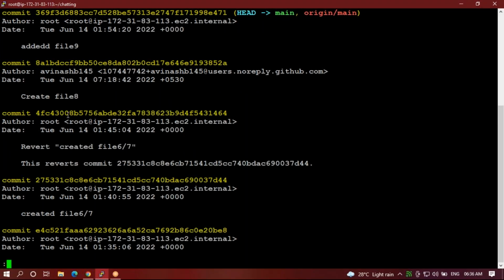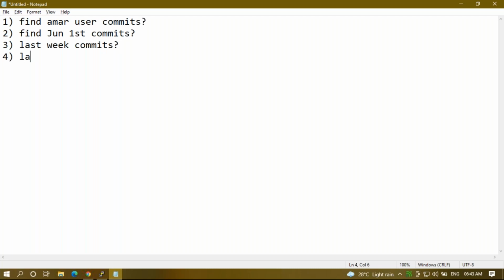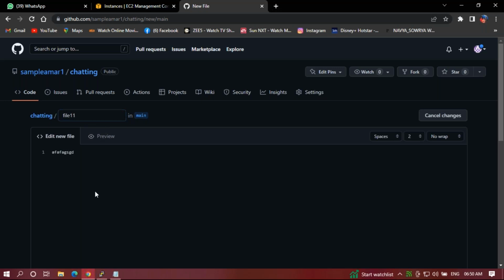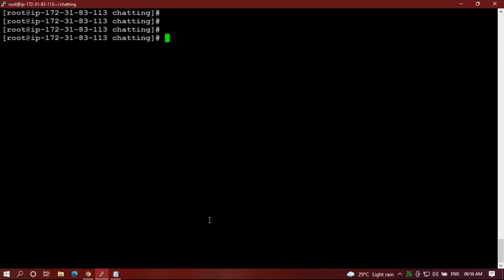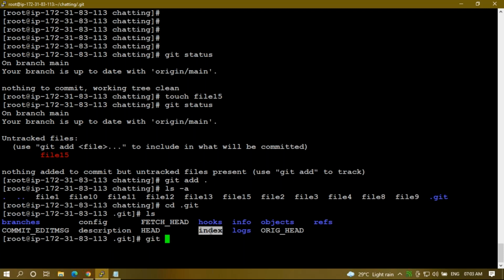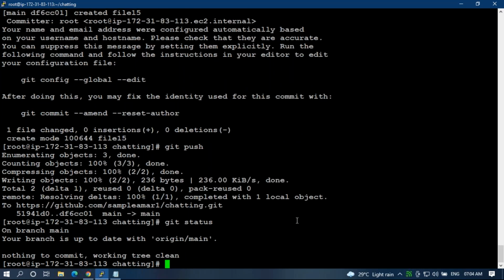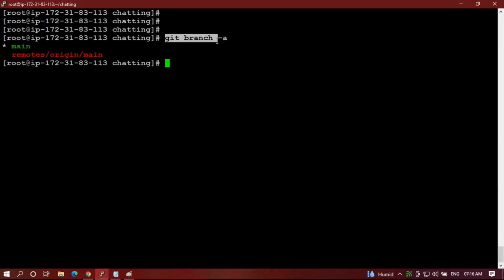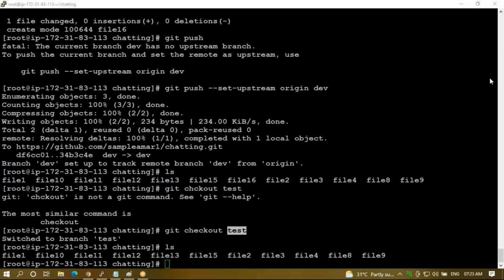devops github actions | devops github tutorial | devops git branching strategy | git devops telugu